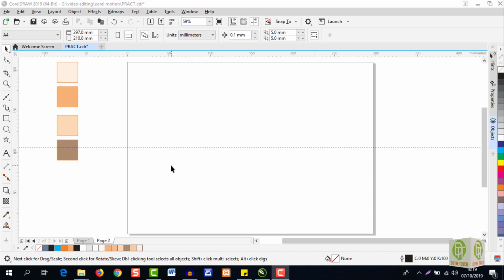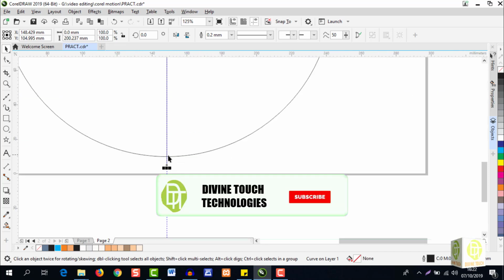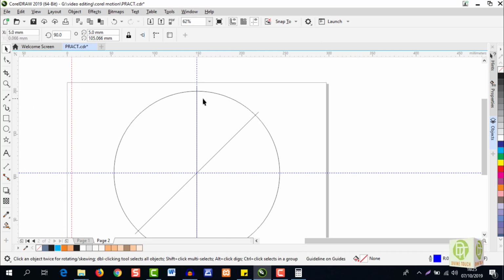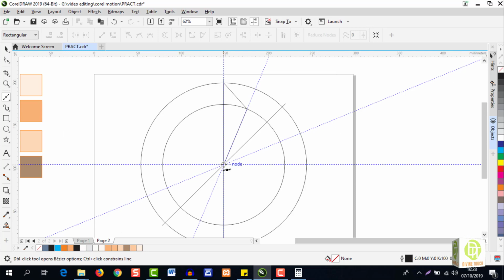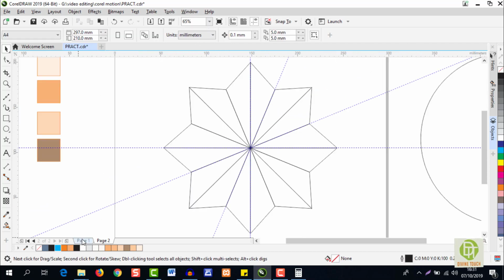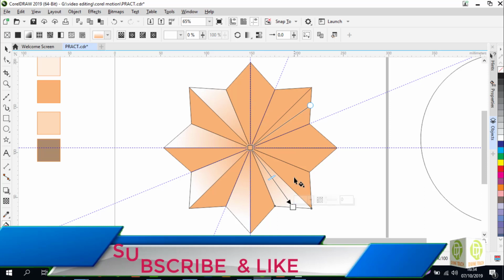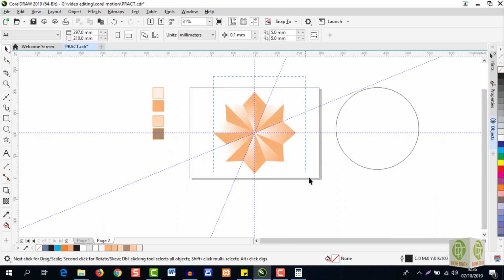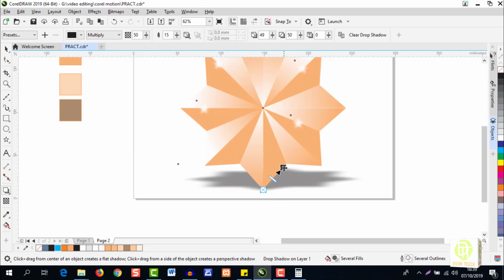CORELDRAW TUTORIAL 3D LOGO DESIGN | COREL DRAW 2019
3D logo Design, Learn how to design 3D logos in CorelDraw 2019

Regards
Jonathan Bett